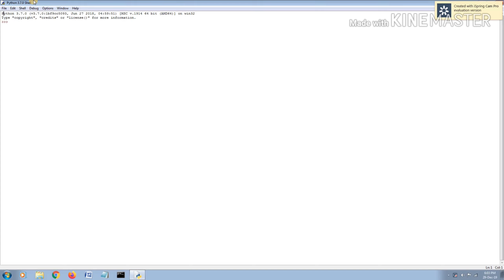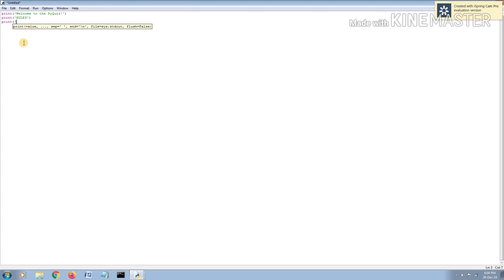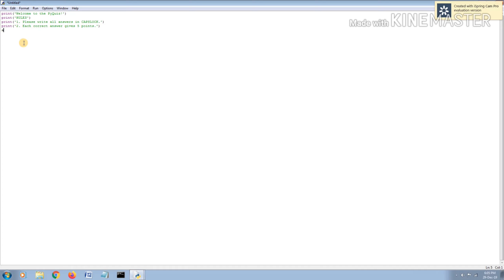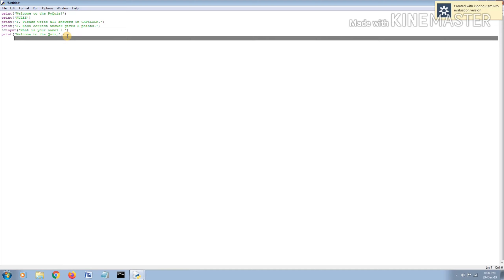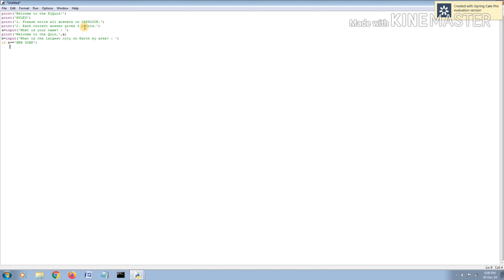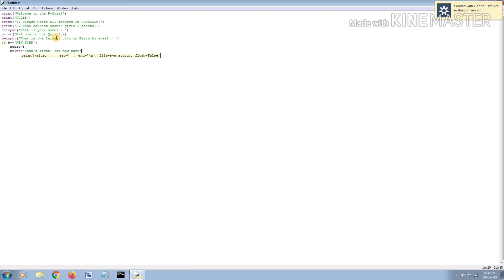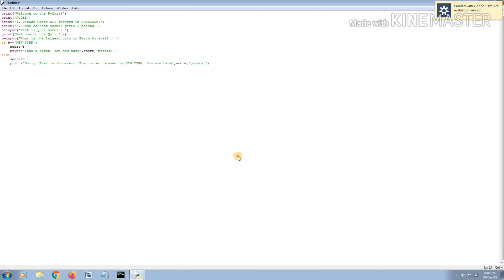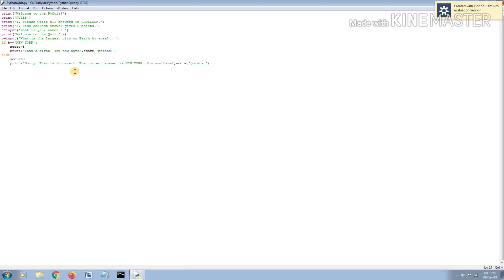How To Make A Very Simple Python Quiz For Beginners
Learn to code simple quizzes in Python in under 15 minutes!
This video teaches how to program a simple quiz in Python. You do not require any additional knowledge to code this program on your own.

1. A PC or desktop to work on.

2. The Python Application.
If you have any trouble downloading python, click on the link below to help you through the installation process

3. The code which creates a quiz in your python application. Source code

If you have all these things set, you are good to go!